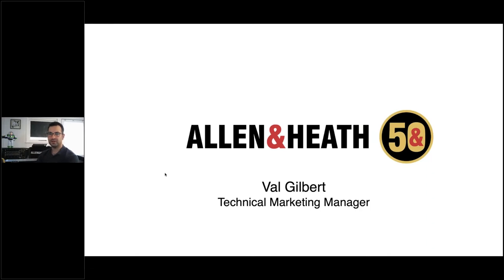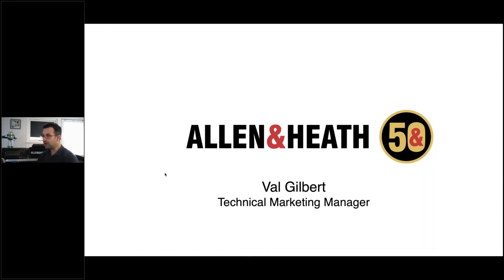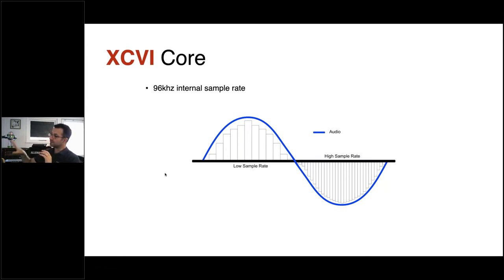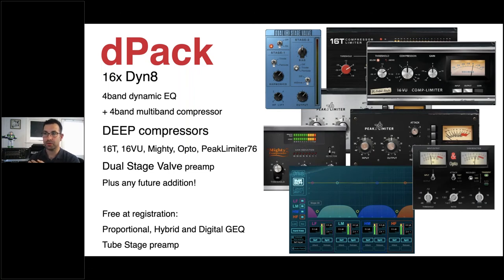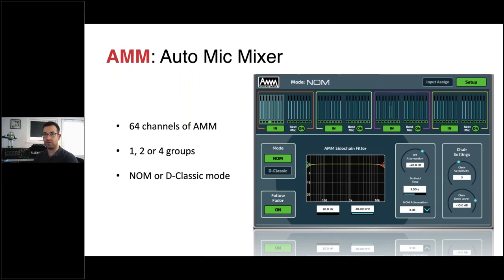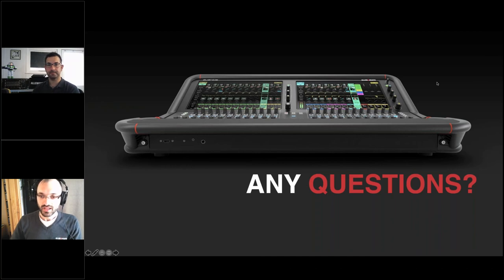Allen & Heath - Avantis Introduction: Explore Our Latest 96kHz Digital Mixer, 20th April, 2020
An overview of Avantis, covering topics including:

Fast, easy control with Continuity UI Concept
Connection to our Everything I/O ecosystem
The FX Rack and dPack Processing options